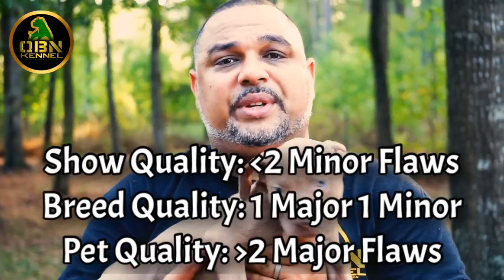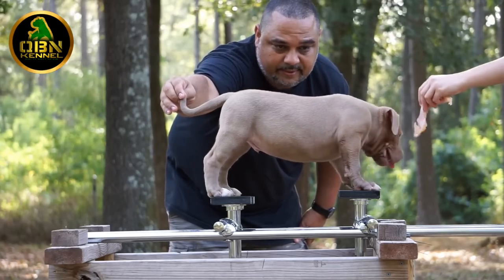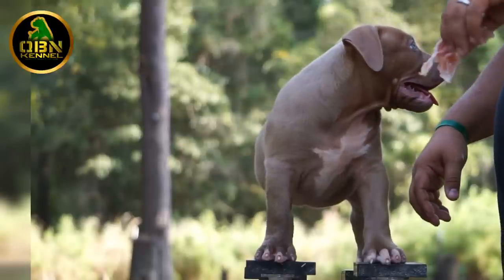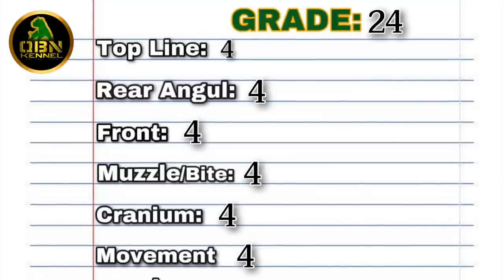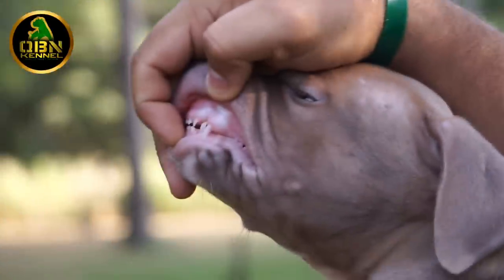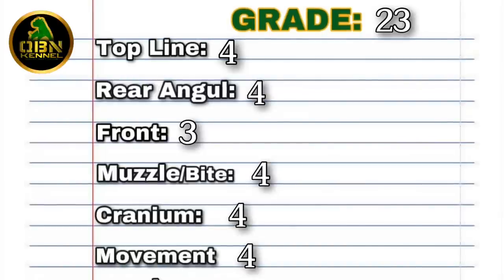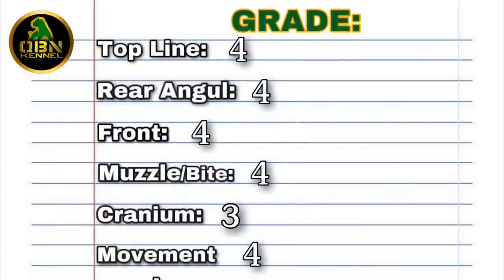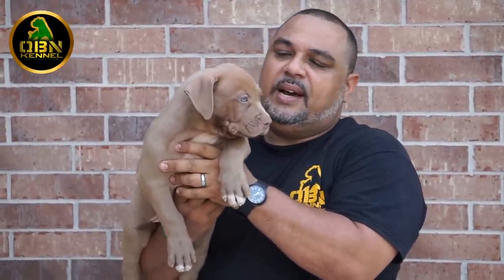Your First Steps to Owning an American Bully Puppy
We Show You How to Choose an American Bully XL Pitbull Puppy Keeper. We Show You Our grading system based on conformation in order to choose the Best American Bully XL Pitbull Puppy Keeper between pups from the same litter. We do Ask if you find this video Helpful to give us A SHARE

Key points: 00:00, 1:29, 4:16, 5:56, 6:43, 7:08, 7:28, 9:10

We go over 10 Must Watch Videos Before Buying An American Bully XL Pitbull. From how to pick a puppy, to Feeding RAW BARF Diet and Exercise. Each video offers you the ability to learn so that you can grow your yard or make an intelligent purchase.

HEALING CREAM FOR DOG EARS
Natural Supplements We Use With Our Dogs:

Calcium, Magnesium Oxide, Zinc with Vitamins
Prosense Vitamin For Dogs